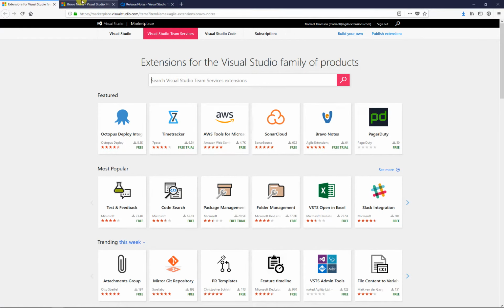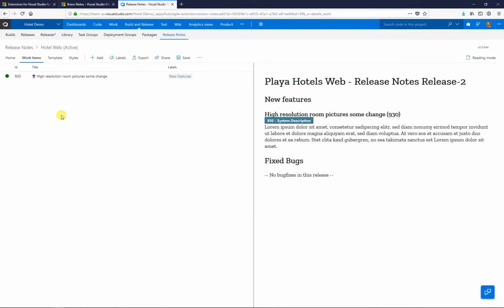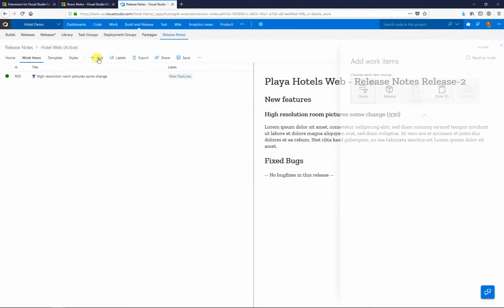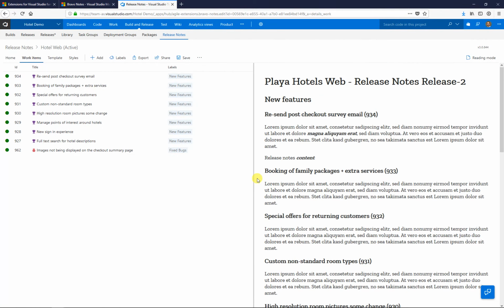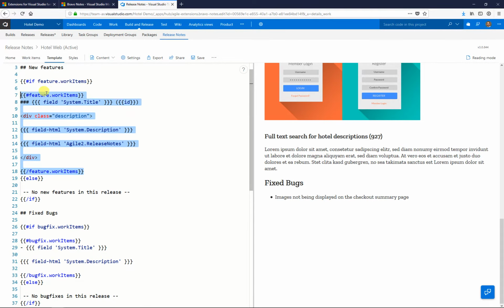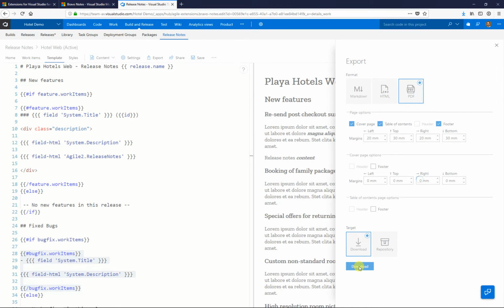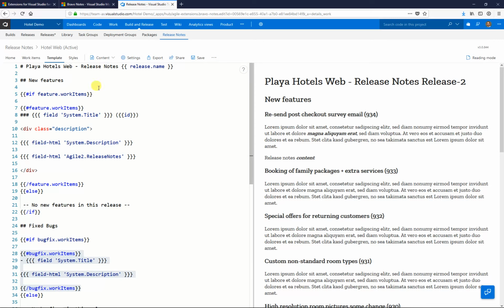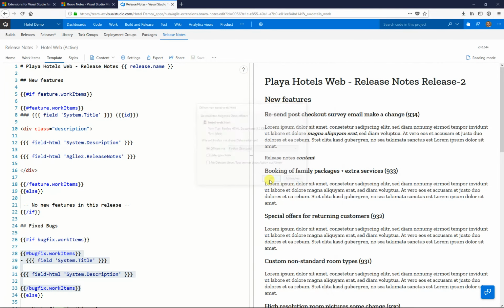Create release notes using Bravo Notes for VSTS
A quick tour to show how the Bravo Notes extension for Visual Studio Team Service (VSTS) can be used to create release notes documents.